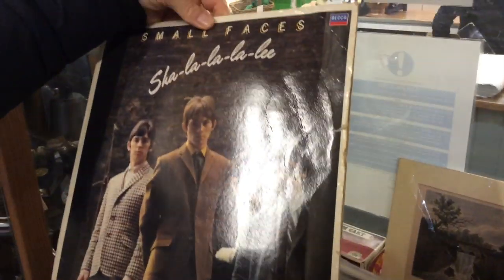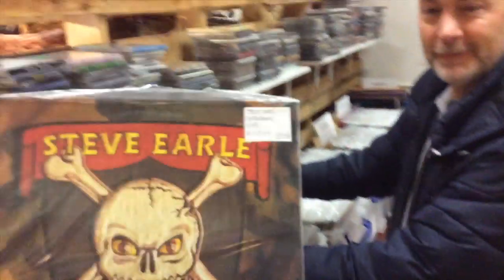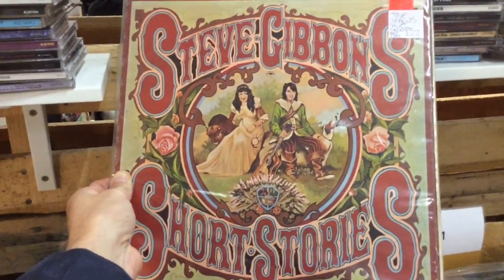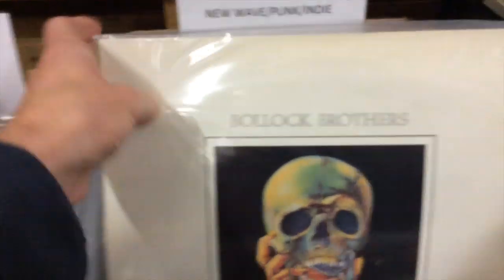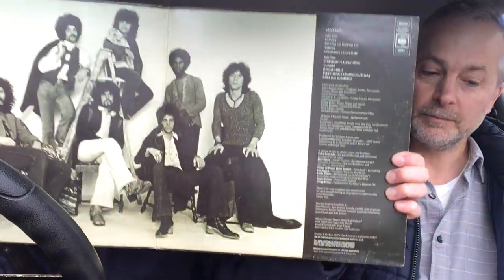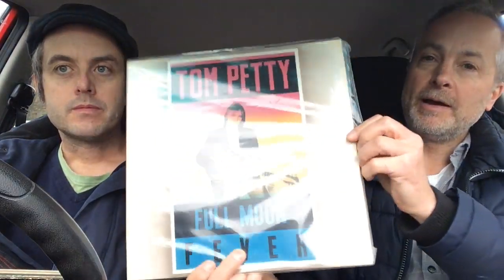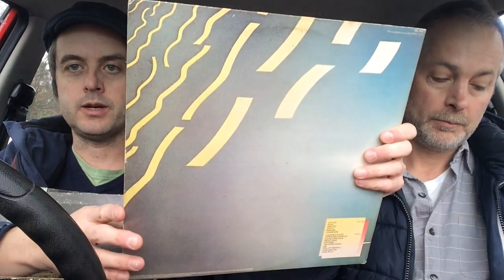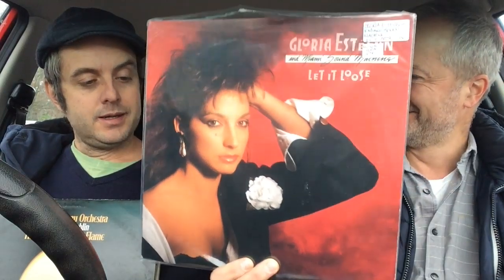Vinyl Finds #48: James and Paul's Excellent Vinyl Adventure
My friend Paul and I go down our local antiques centre and blow a wad of cash on records. Come and see what we got.